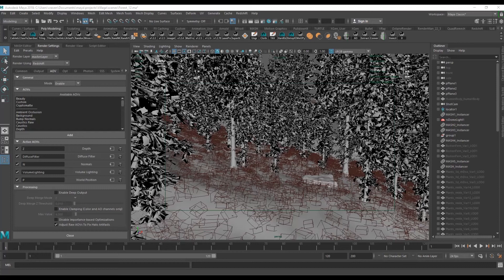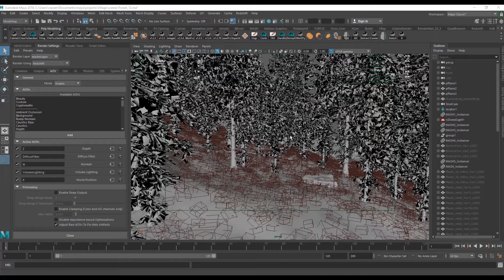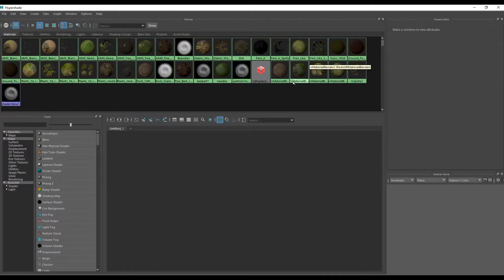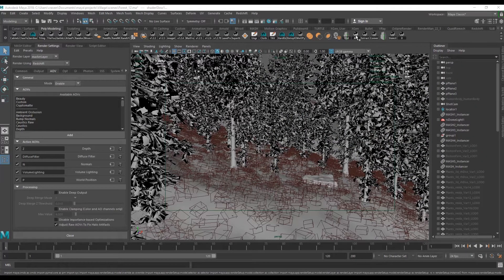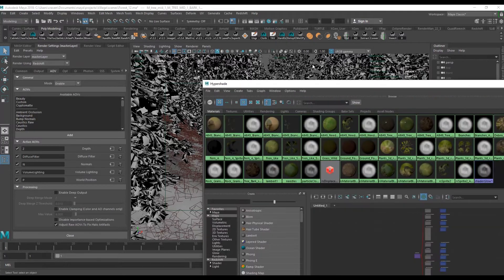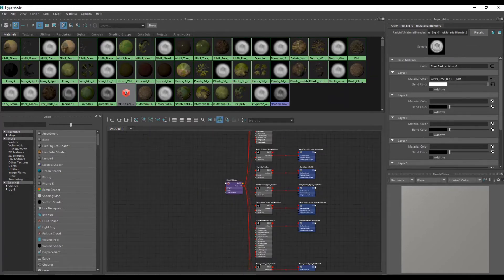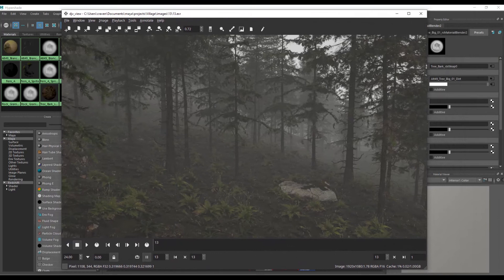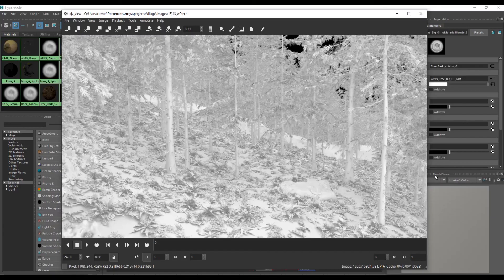Redshift AO Script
This is a Maya script to auto generate a render layer with an Ambient Occlusion material override for every shader in your scene.

Tested with RedshiftMaterial, RedshiftSprite, RedshiftMaterialBlender, Redshift Displacement, RedshiftDisplacementBlender.

All you need to do is run the script and batch render your scene.
In case you are using MASH networks and such, please don't forget to create a collection and add them under the AO render layer, so that they will render properly.